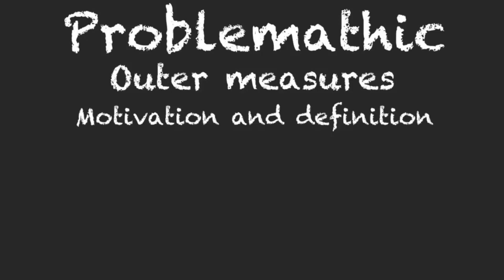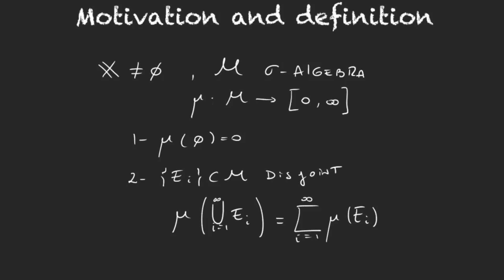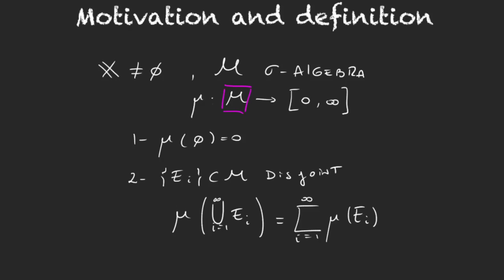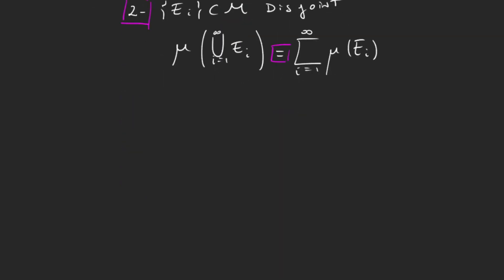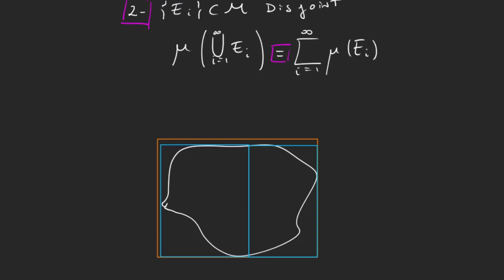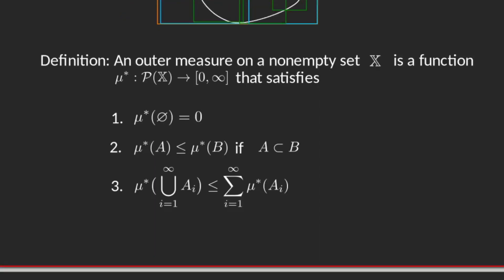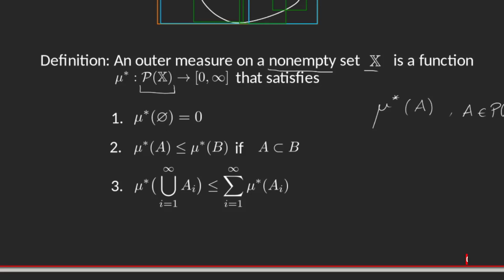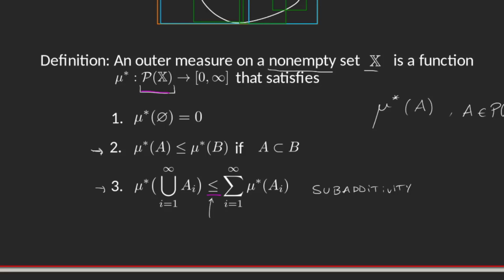Outer Measures - Motivation and Definition | Measure Theory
We work with the definition of outer measures, giving first a motivation for their study.

Timestamps in this video:

0:00 Introduction.
0:18 Summary: Measures.
1:24 Motivation.
2:54 The objective: Outer measures.
3:15 Intuition behind  Outer Measure .
5:27 Definition: Outer Measure.